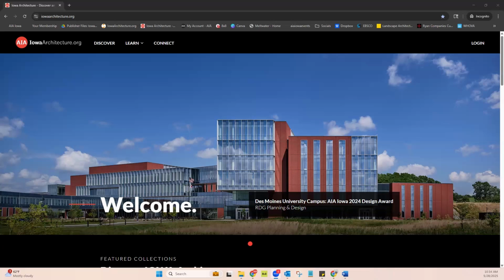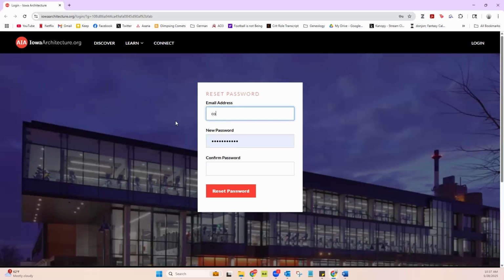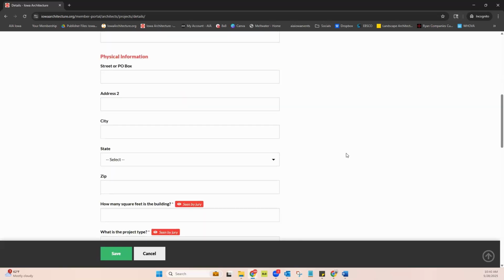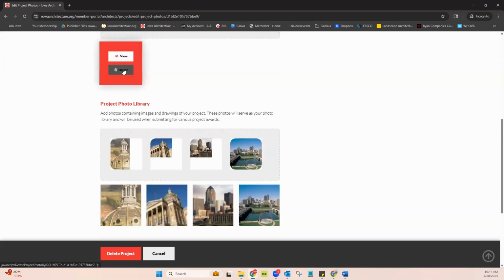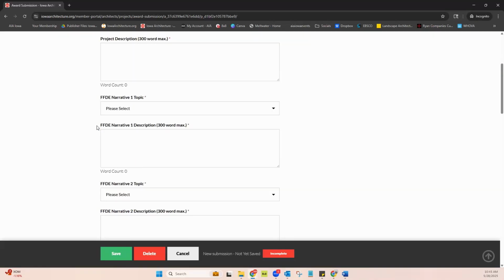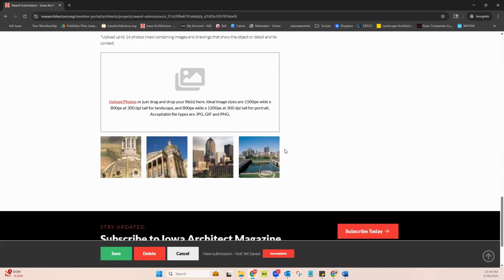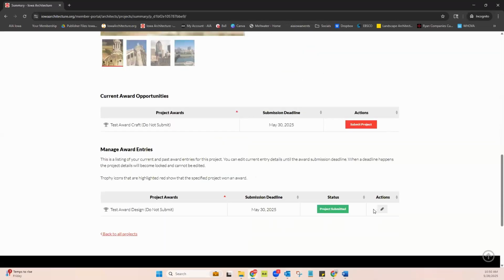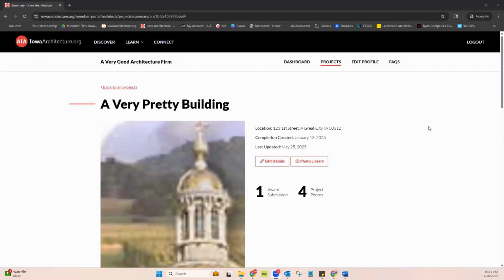IowaArchitecture.org Award Submission Tutorial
This video will showcase how use IowaArchitecture.org to submit a project for an award.